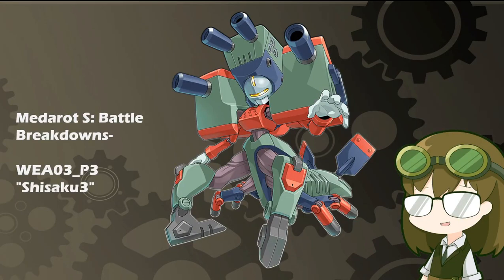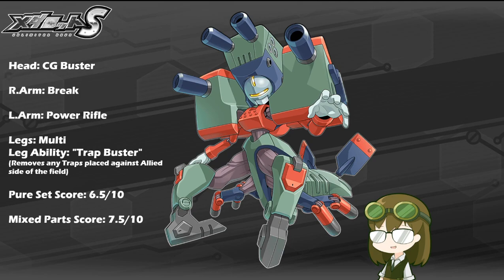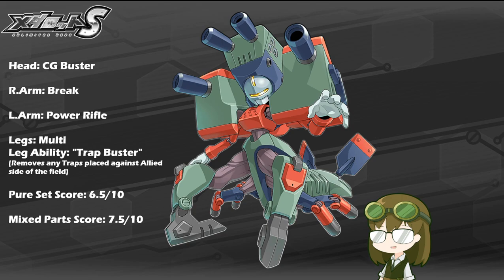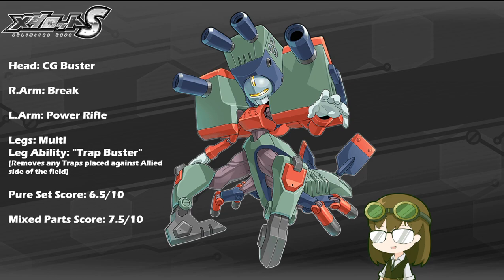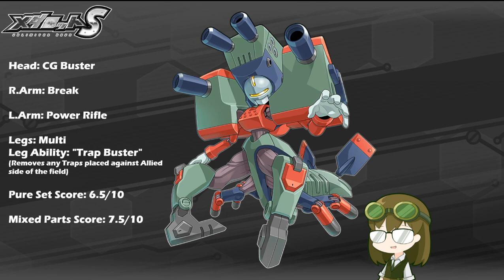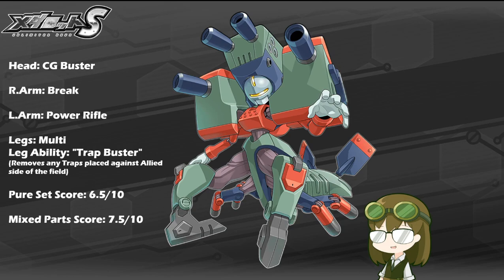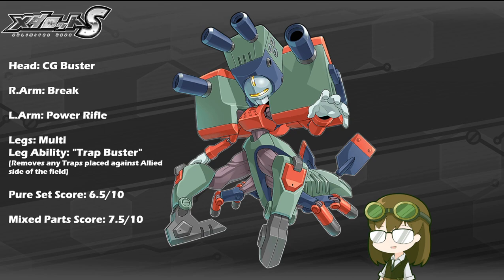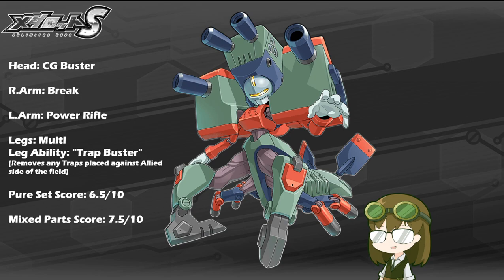Robattle Analytics: WEA03_P3 "Shisaku3"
The final prototype that would later develop into the mobile fortress, Death Providence, this model take the flaws from 1 and 2 and reconfigures them into a new threat!

WEA03_P3 "Shisaku3"
CG Buster/Break/Power Rifle, "Trap Buster"